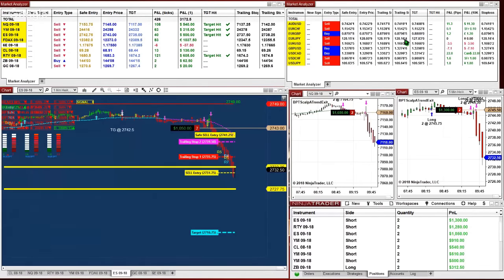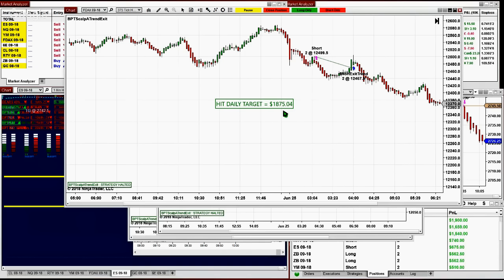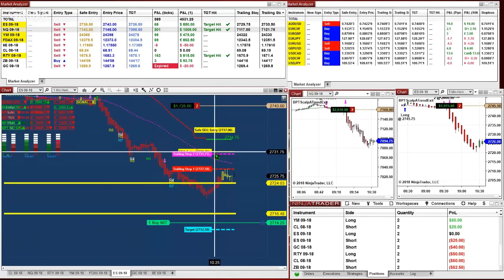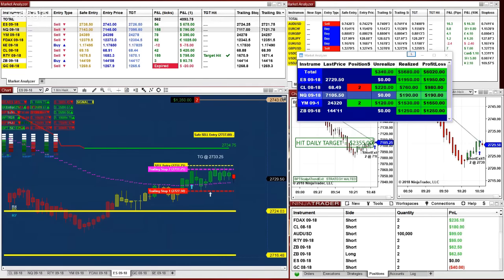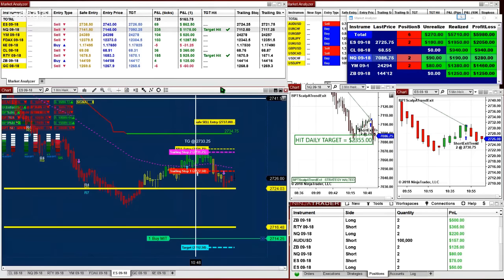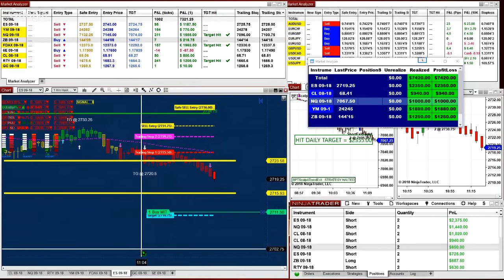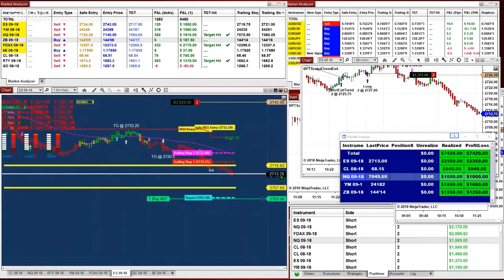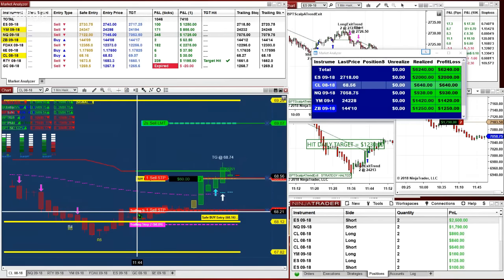#100% Automated Trading, *Automated Trading*, *1 2 TRADING PRO,Com*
Risk Disclosure

12TradePro.Com - Trading